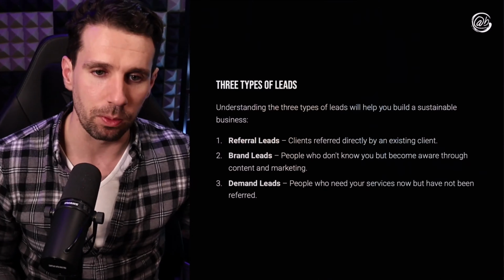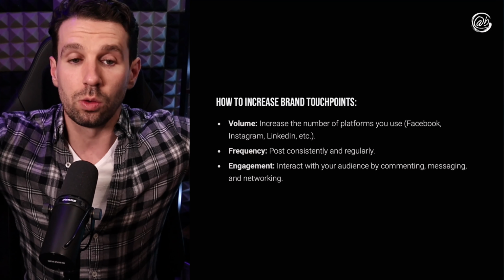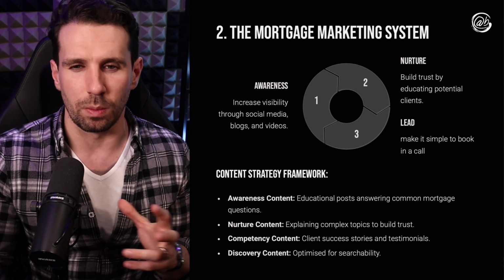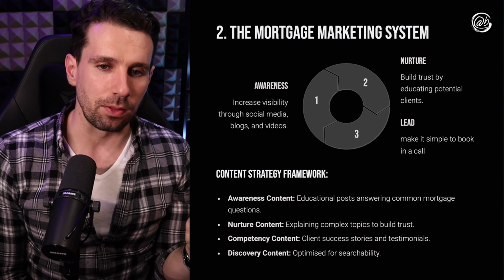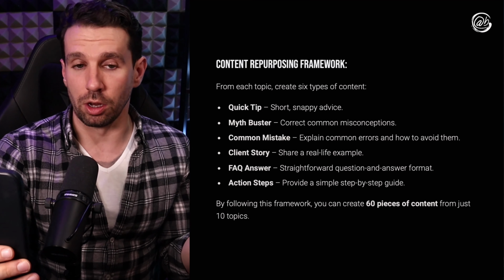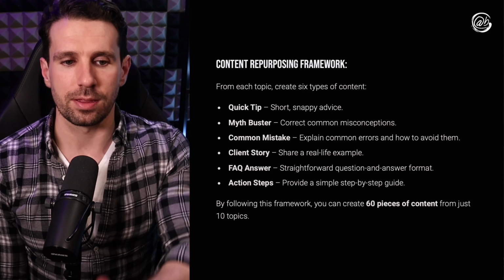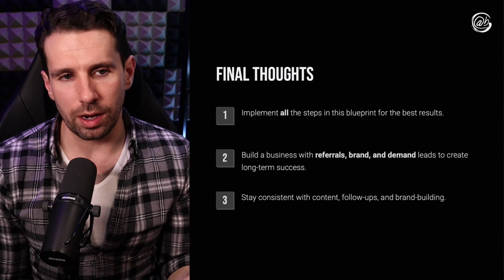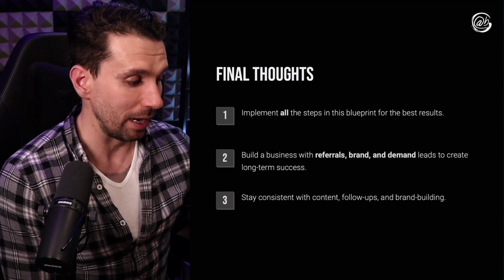Mortgage Marketing Blueprint: Proven Lead Generation Strategies for Mortgage Advisors